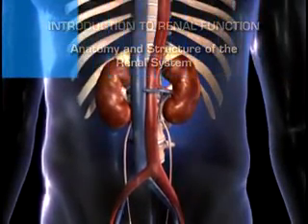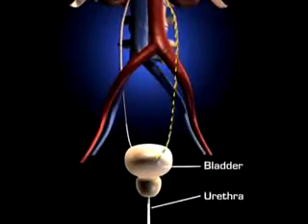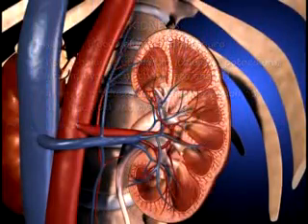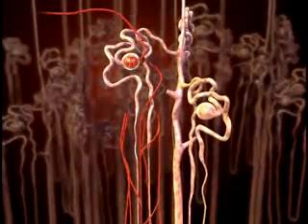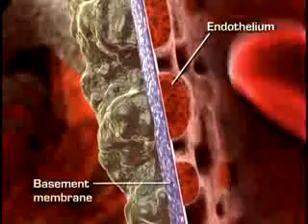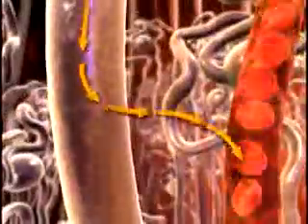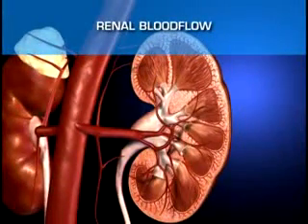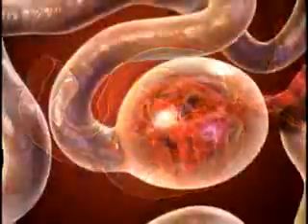Ginjal dan pembentukkan urine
Berikut ini adalah sistem pembentukan urine oleh ginjal.